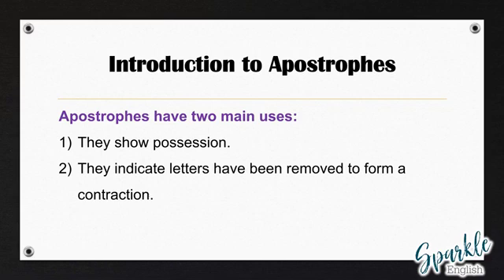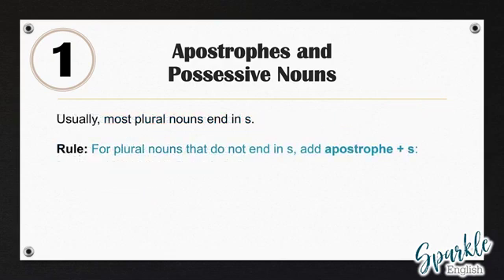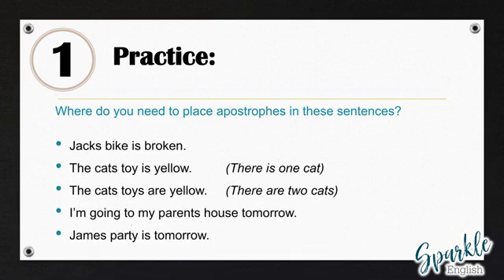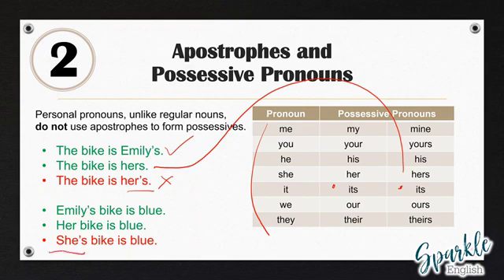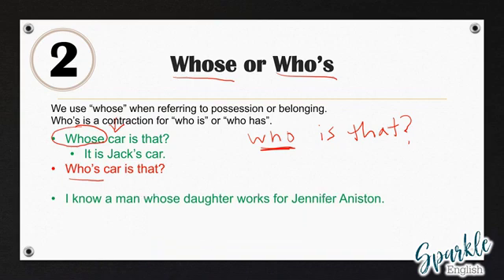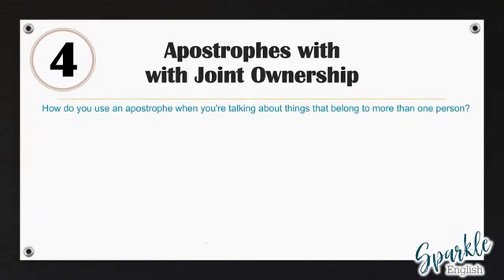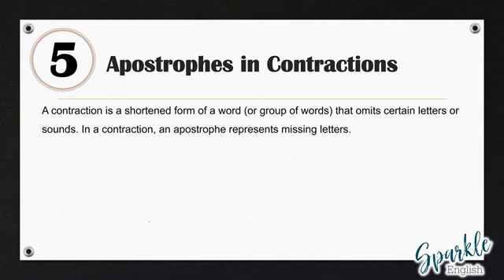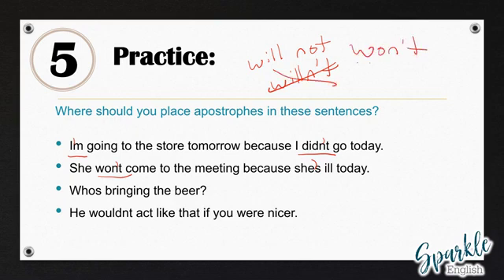Apostrophe Rules | How to Use Apostrophes | English Writing Essentials